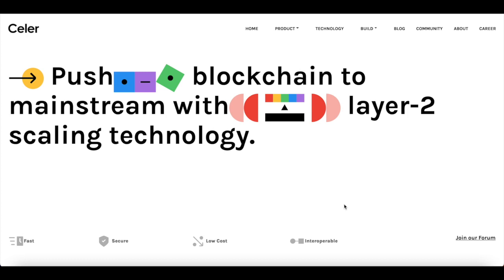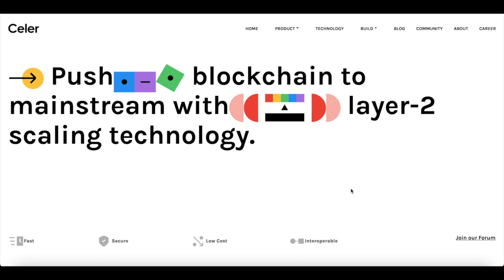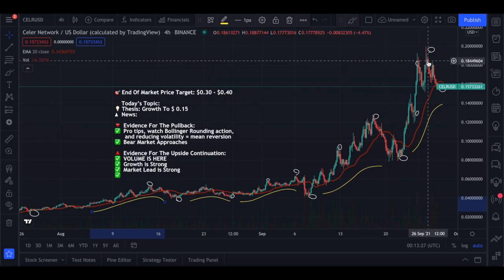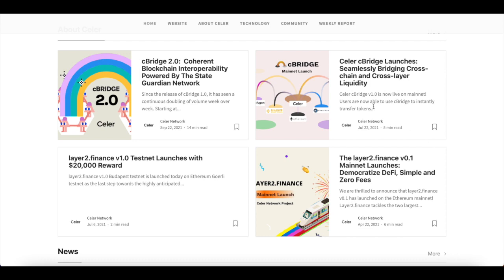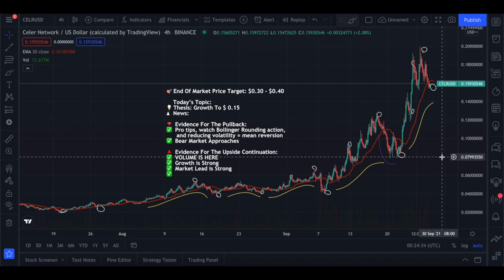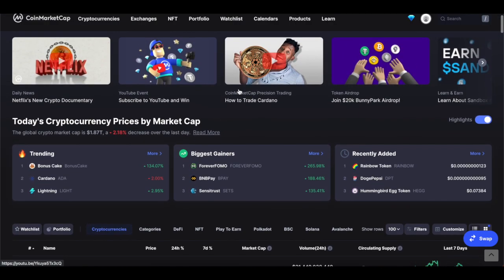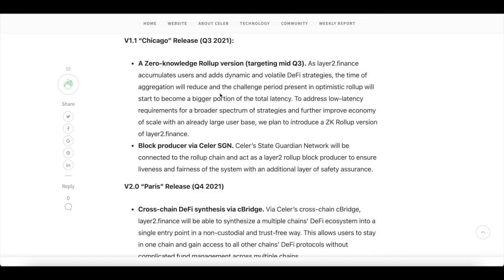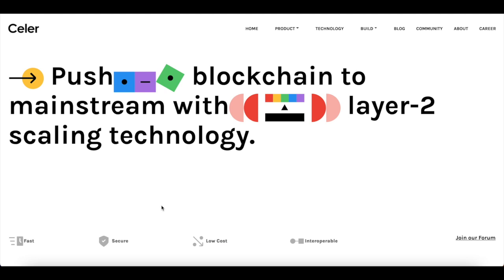What is Celer Network? Technical Analysis & Realistic Price Prediction! 10X Future!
Article 1 -